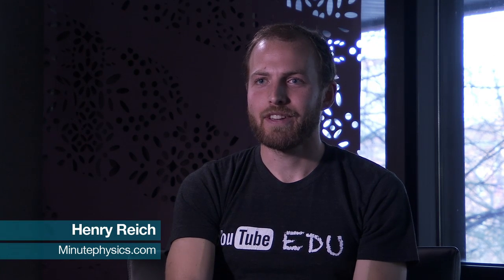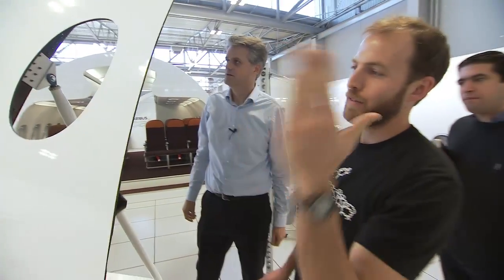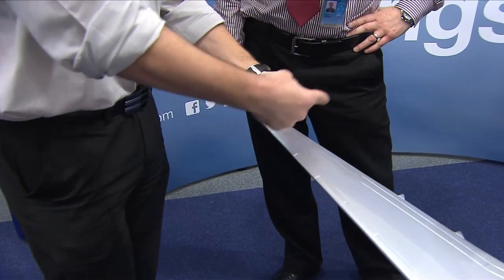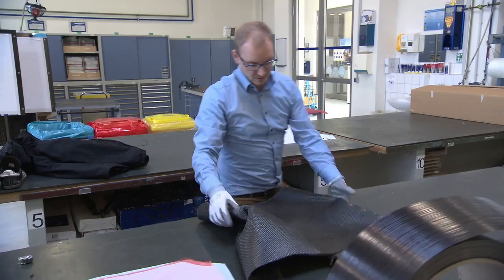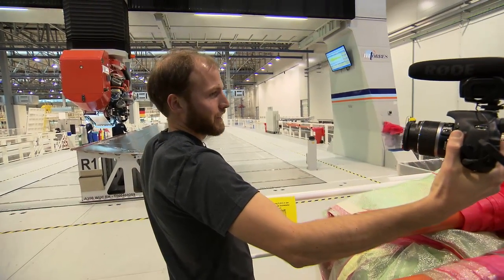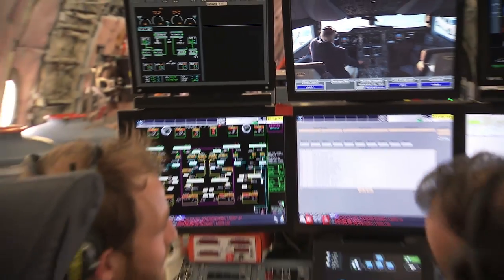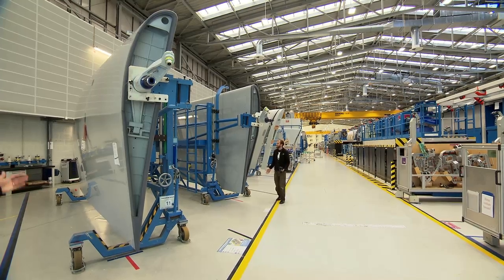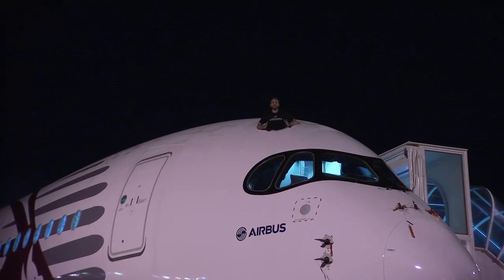Learning is fun: Introduction to MinutePhysics’ Airbus visit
Henry Reich, who makes fun videos that explains things in ways everyone can understand, comes to Airbus and learns how the A350 XWB is built and flight tested.Discover an educational video especially created by Henry to show you the “Behind-the-Scenes of an Airbus A350 being built!” and more on Henry Reich's YouTube Minute Physics channel